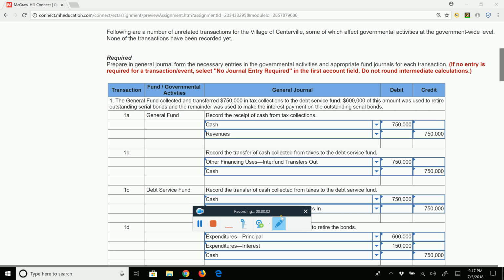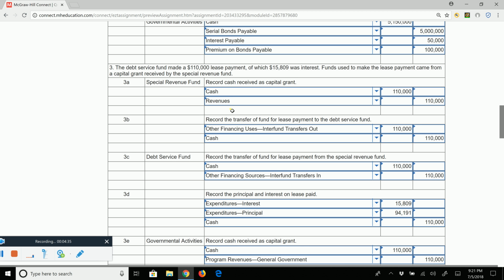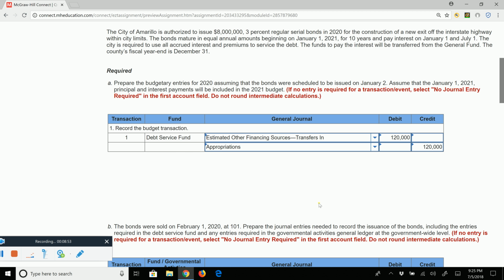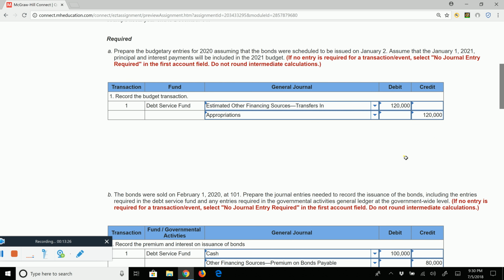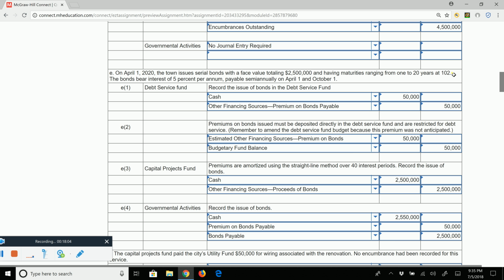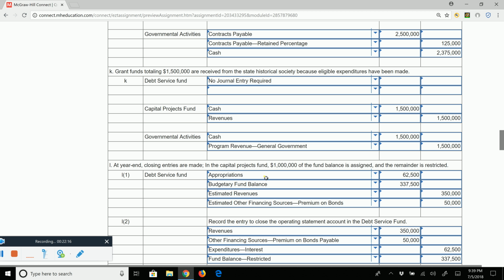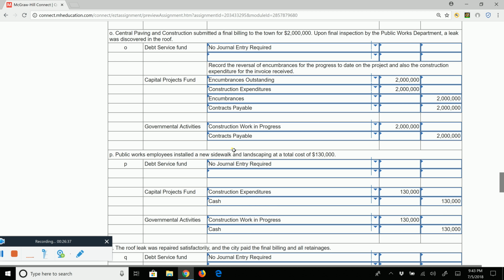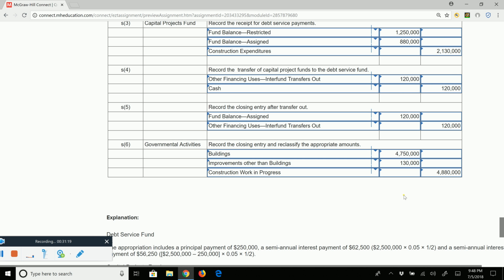ACG4501 Chapter 6 homework explanations